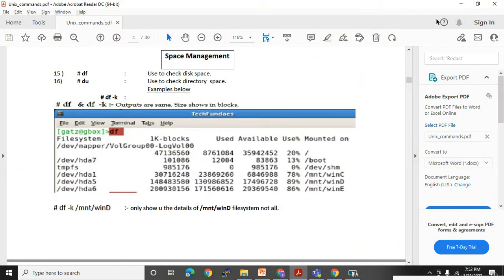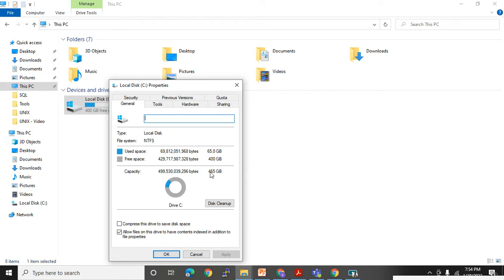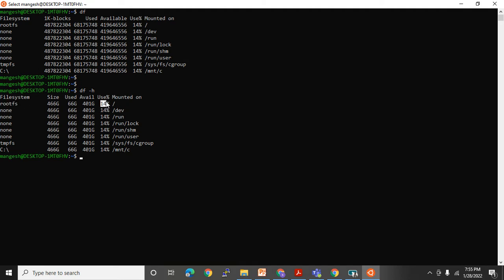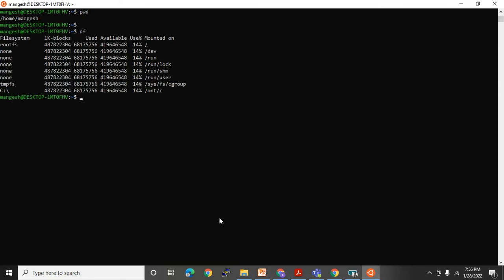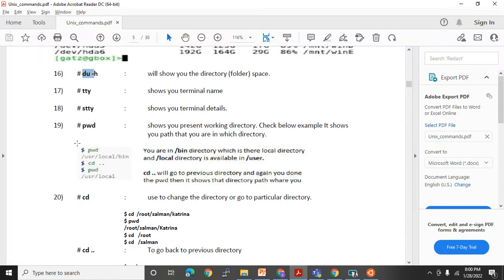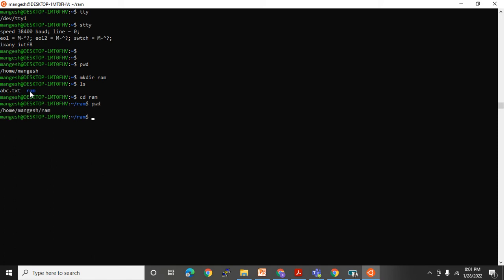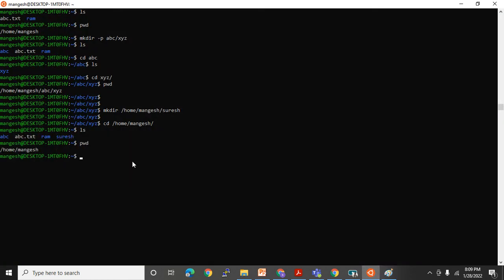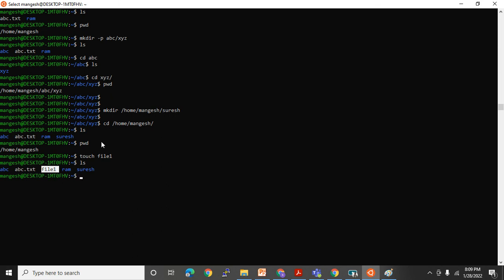04 UNIX BASIC commands .. df/du/cd/mkdir/touch/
Learn all below command and start same practice on your terminal.
df/du/cd/mkdir/touch/